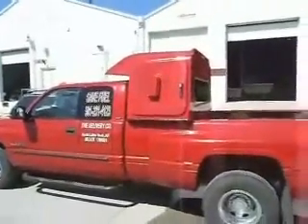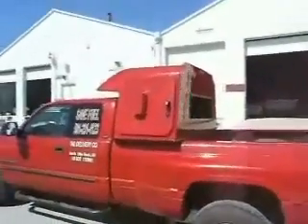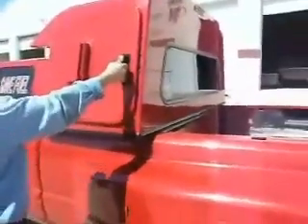Bear bones DOT Sleeper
Custom DOT Sleeper Bear Bones Model, no carper.